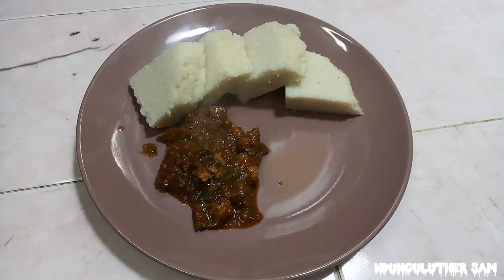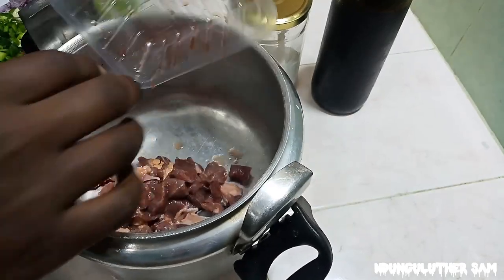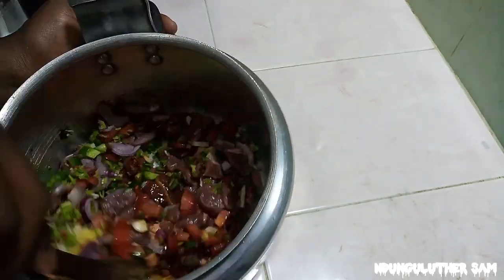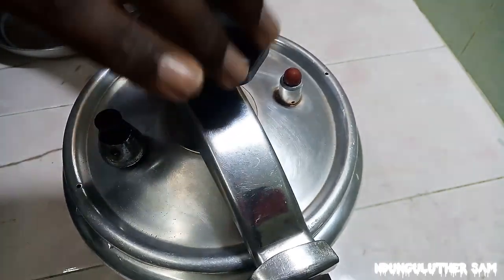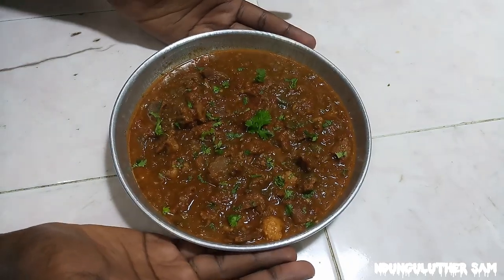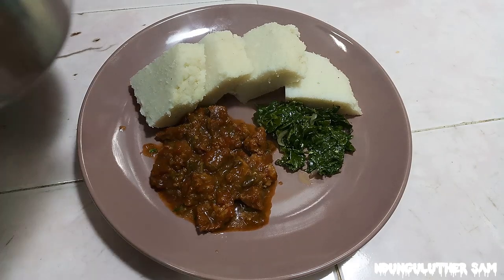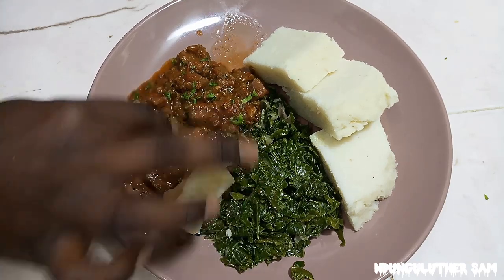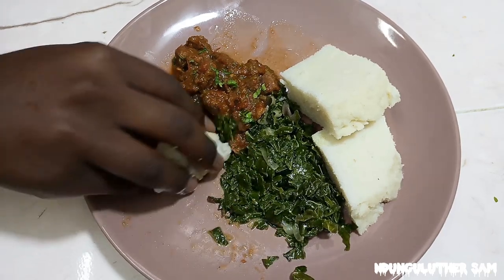Beef Wet Fry (No Cooking oil required to make this tasty Beef Wet Fry) || How to cook Wet Fry beef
The simplest recipe on how to make tasty Beef Wet Fry in 30 minutes. Beef Wet Fry recipe || Simple wet fry recipe|| Best Beef recipe
Beef is the culinary name for meat from cattle. In prehistoric times, humans hunted aurochs and later domesticated them. Since that time, numerous breeds of cattle have been bred specifically for the quality or quantity of their meat.

INGREDIENTS
Onion
Garlic
Ginger
Capsicum
Tomatoes
Coriander
Salt
350grams Beef without bone (400g with bone)
500ml Hot Water (1 1/2 big cup water)

Pressure cook for exactly 30mins.

A few days ago my laptop shut down on me as i was editing. And my 5+year old overheating Infinix phone cant keep up ( from the storage memory, to battery issues, overheating,  etc)
No background music and the quality isn't that okay. Apologies for any inconveniences caused.
I'm kindly accepting gifts, tips & donations to fix something. Thank you. 😊